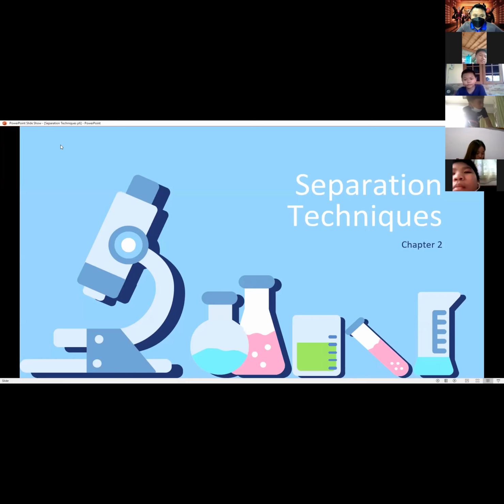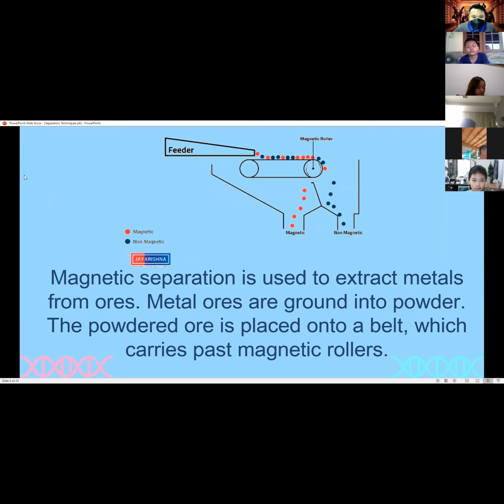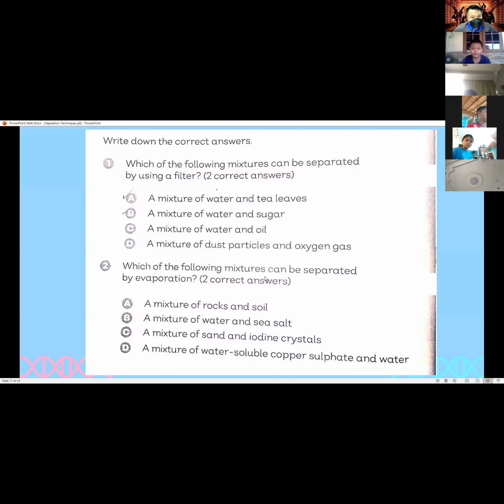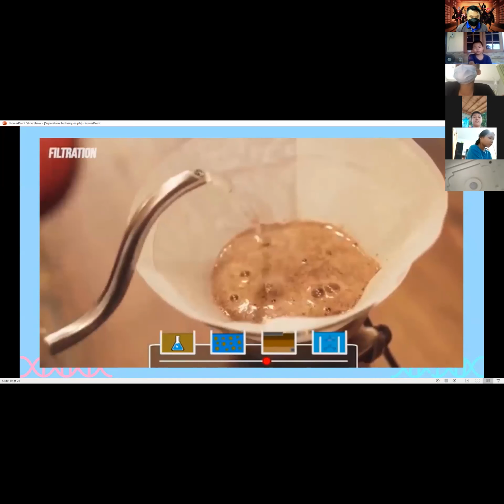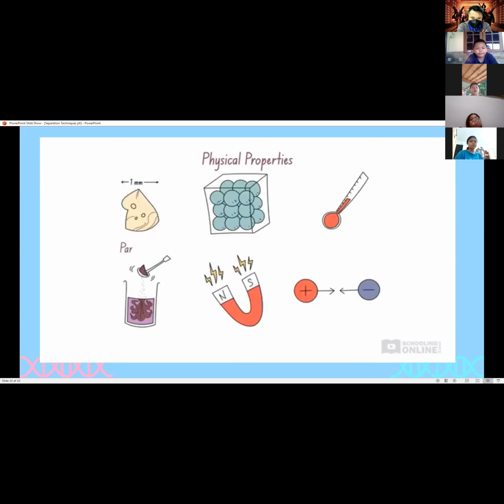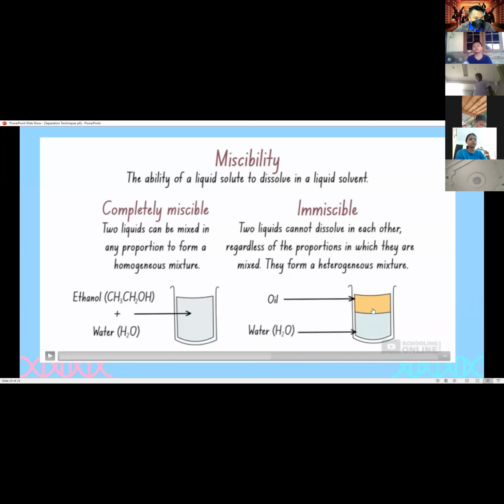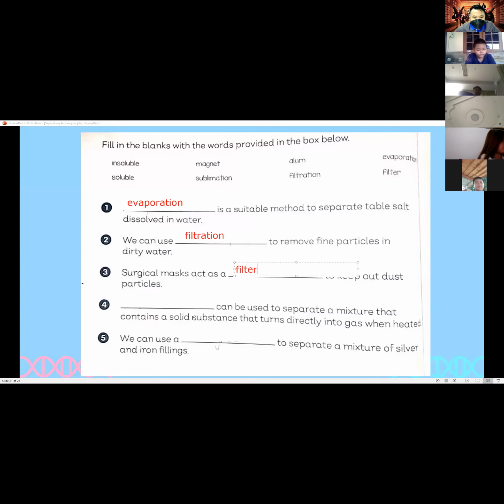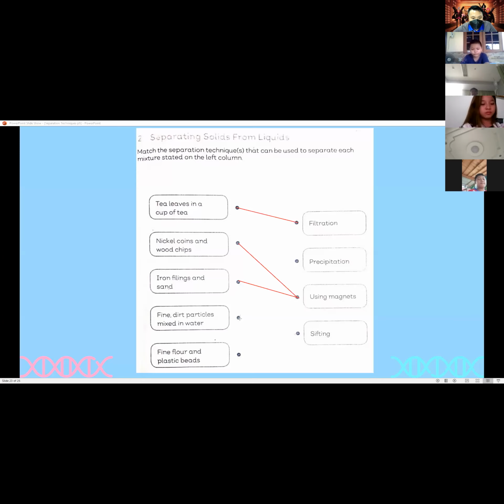Zoom Cloud Meetings (Rerun) - Science P.6 (27-07-64)